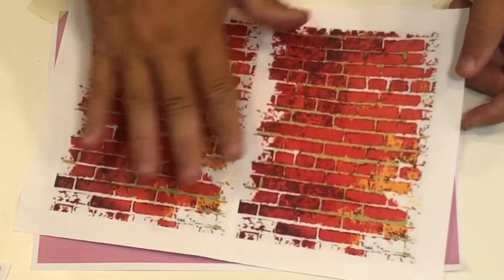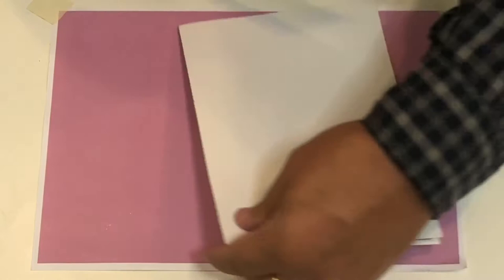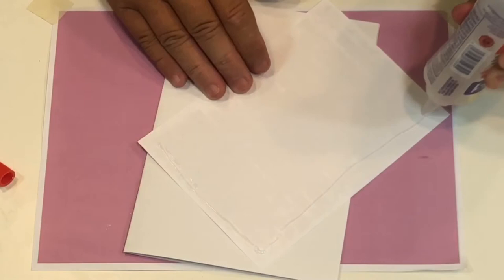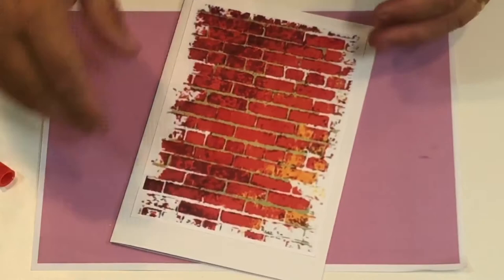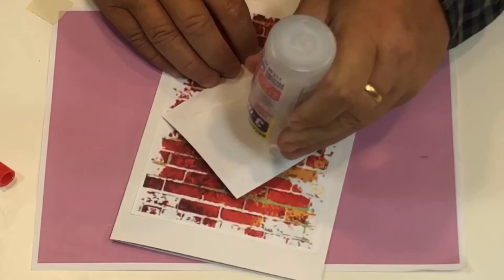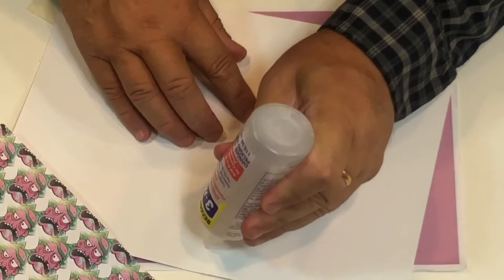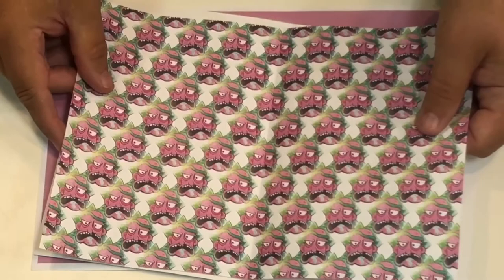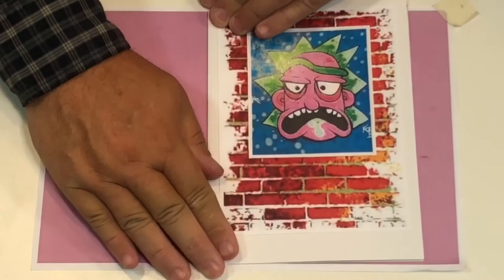Josh Art Man’s Head Card Craft Demonstration from Alan and Barry